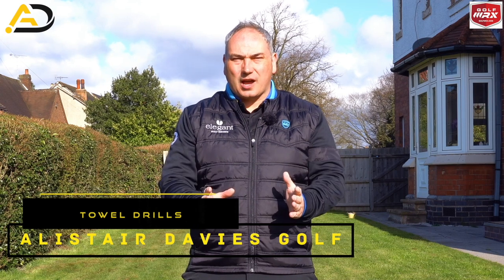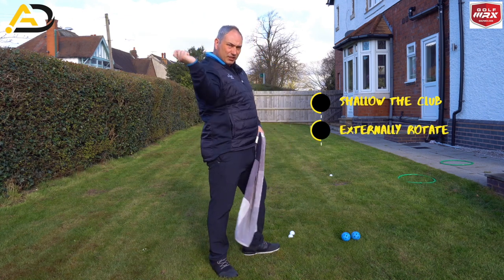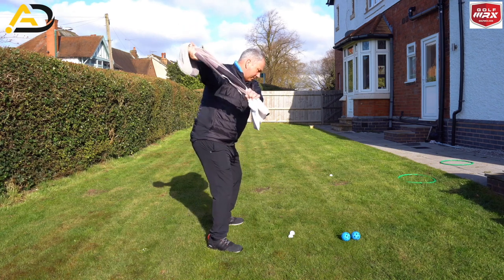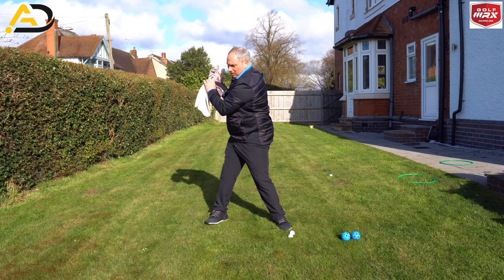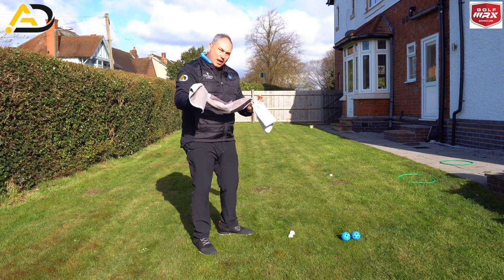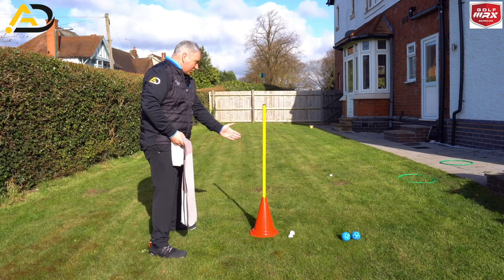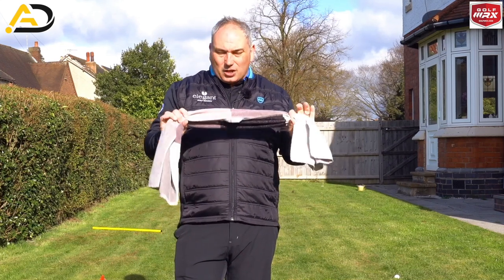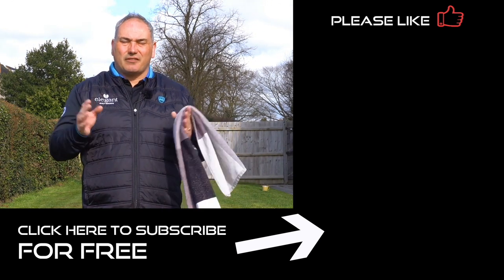Four Great Ways To Improve Your Golf With A Towel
Four Great Ways To Improve Your Golf With A Towel. Alistair Davies golf shares with you how to improve 4 different areas of your golf technique with a towel. These drills can be done at home or the range.

No need to worry,Alistair Davies Golf shares with Every Basic things from the very Beginning to Advance Level.